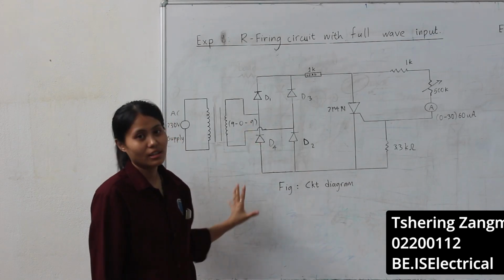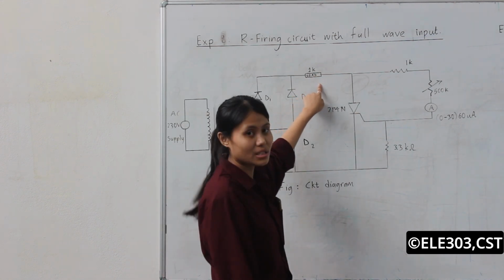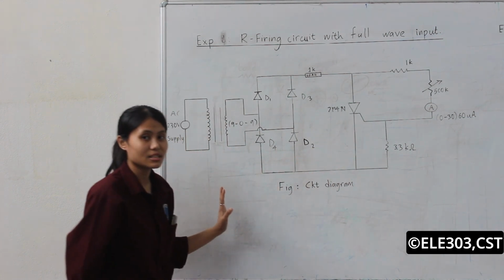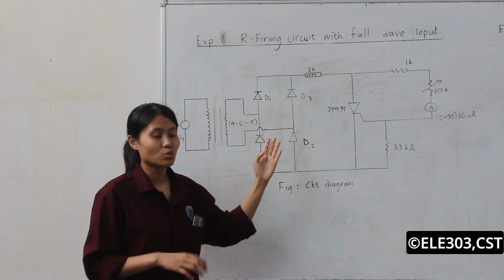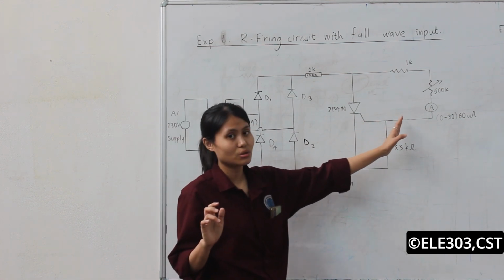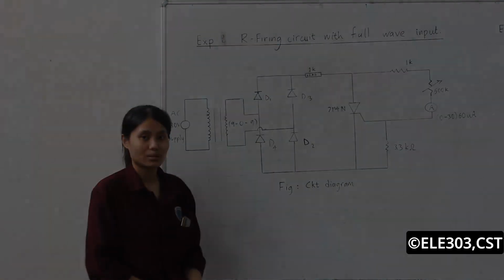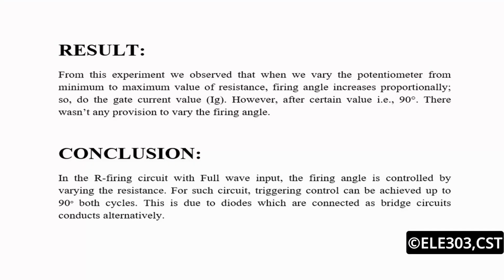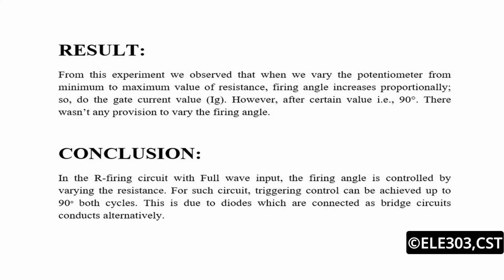R firing circuit with full wave input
0:30 R-Firing circuit diagram
3:10 Circuit connection
6:15 input measurement of R firing circuit.
6:20 Output measurement of R-Firing circuit.